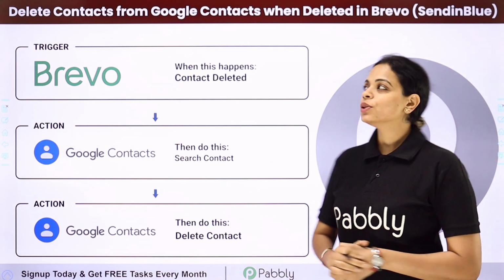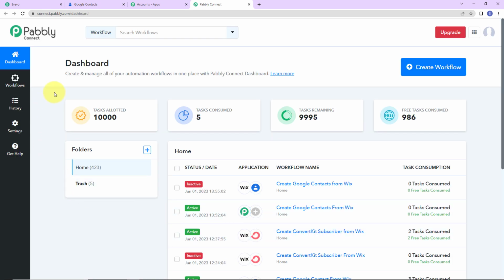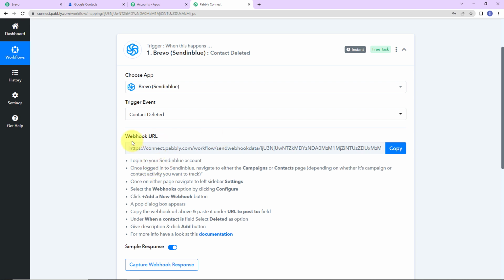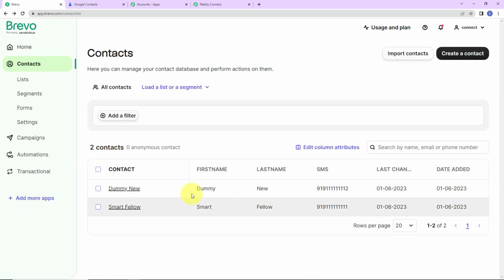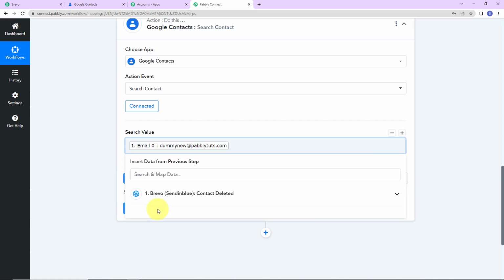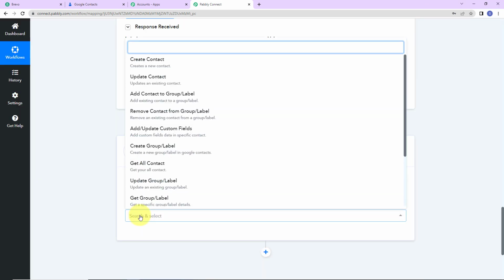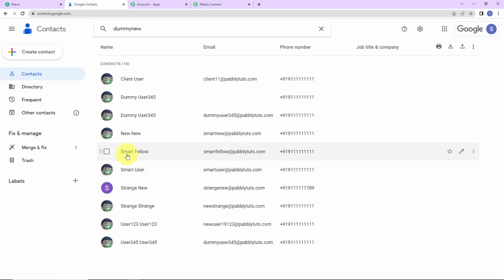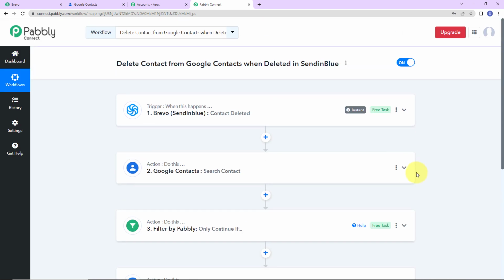How to Delete Contacts from Google Contacts when Deleted in Brevo (SendinBlue)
In this video, we will learn Brevo to Google Contacts Integration using Pabbly Connect.
Through this integration, you can automate the removal of contacts from Google Contacts when they are deleted in Brevo. With Pabbly Connect, you can ensure that your contact list remains accurate and up-to-date across both systems, saving you time and effort in contact management.

1. Automation: Pabbly Connect offers automation capabilities that can help you automate mundane and repetitive tasks. This allows you to save time, money and resources.

2. Integration: Pabbly Connect provides a wide range of integrations so that you can connect different web services with each other. This helps you to create smarter workflow processes and make your business more efficient.

3. Security: Pabbly Connect takes security seriously and provides an industry-standard security system to protect your data and applications.

4. Scalability: Pabbly Connect is highly scalable and allows you to easily add new applications and services to your workflow.

 5. Cost-effective: Pabbly Connect is cost-effective and provides plans for different business sizes.